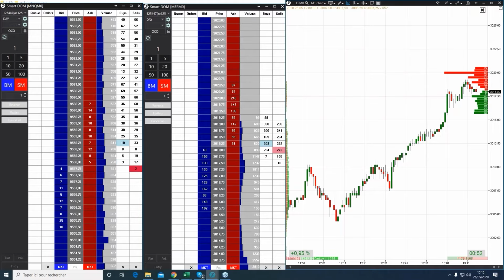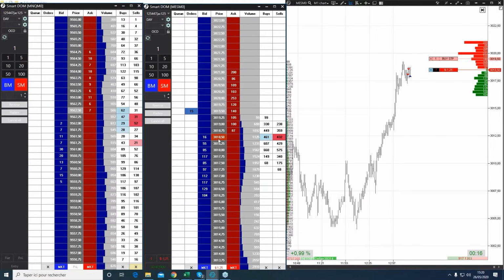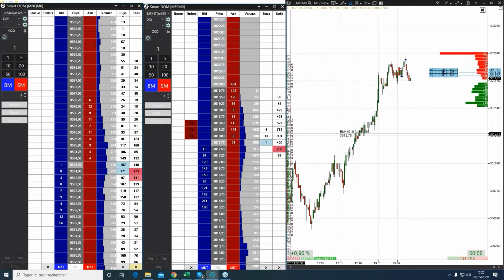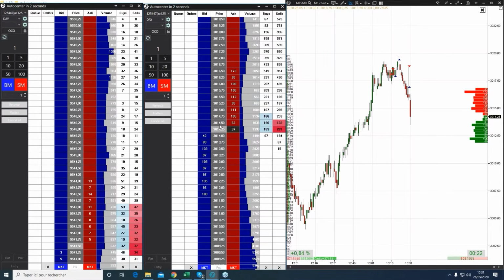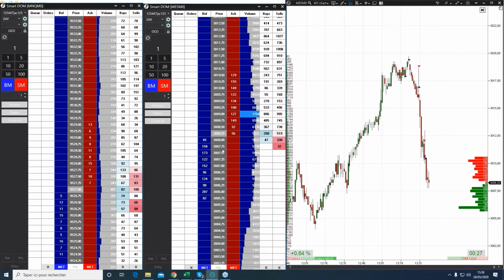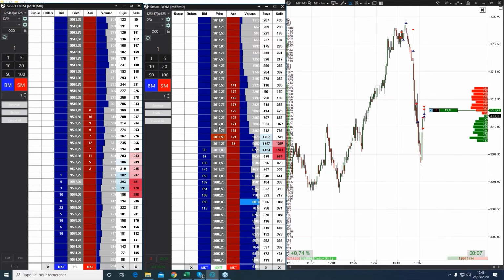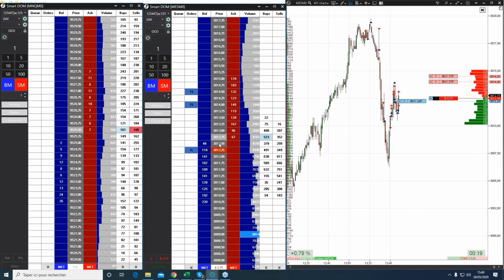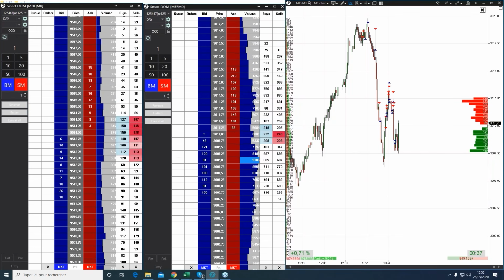Live-Trading: Scalping the Orderbook (N. Berouag und T. Elmahri)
CFDs sind komplexe Instrumente und gehen wegen der Hebelwirkung mit dem hohen Risiko einher, schnell Geld zu verlieren. 72% der Kleinanlegerkonten verlieren Geld beim CFD-Handel mit diesem Anbieter. Sie sollten überlegen, ob Sie verstehen, wie CFD funktionieren, und ob Sie es sich leisten können, das hohe Risiko einzugehen, Ihr Geld zu verlieren.

Follow the Live Trades from the professional Traders Nabil Berouag and Tarek Elmarhi from Krechendo Trading when they are scalping the orderbook. Their trading decisions aren't made by analyzing any chart.

They are just using the orderbook to find the trades. Trading with them means real scalping going in and out of positions very quickly.

Nabil Berouag: After graduating in 2006, Nabil worked in several banks, mainly in London (Société Générale, Bank of New York, HSBC). He was then recruited in a hedge fund in Paris where he specialized his self into Eur/Usd Scalping. From then, He developed his trading skills by adding several markets (Eu and US indices). He worked in a hedge fund in Monaco, London, Barcelona and a Family office in Switzerland, till 2014 where he spent the whole year at JP Morgan in London. He finally joined Tarek at Krechendo Trading Paris in January 2015.

Tarek Elmarhri: Founder of Krechendo Trading, Tarek Elmarhri started his career as trader at Refco Trading London in 2003. He traded Futures contracts on EUREX (German Bund 10y and Eurostoxx, Dax futures contract). He also worked 4 years in Amsterdam as Trader at Van der Moolen. In 2010 he was recruited for the launching of Icecap Paris, a hedge fund from Millennium Management NY. In 2013 he launched Krechendo Trading in Paris

Dieses Webinar findet auf Englisch statt!